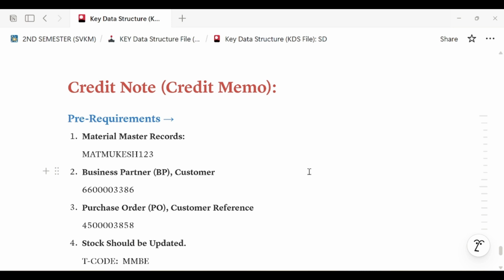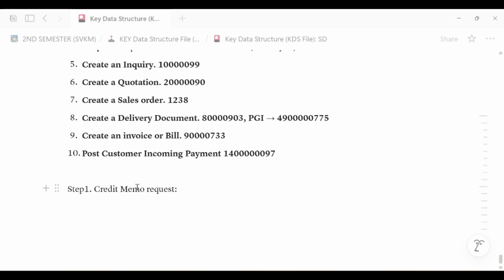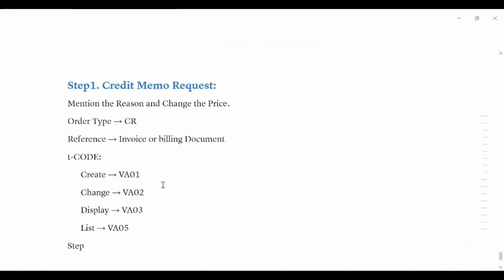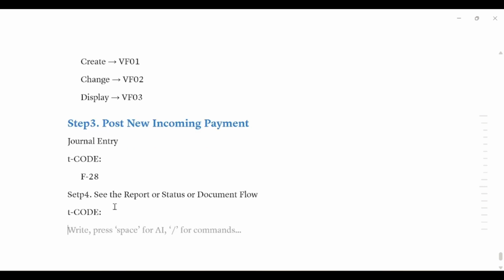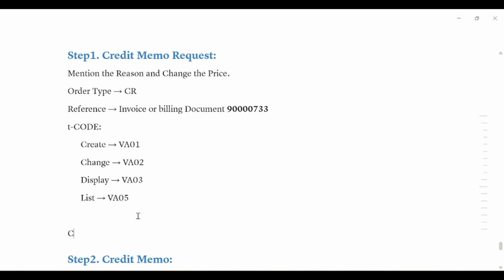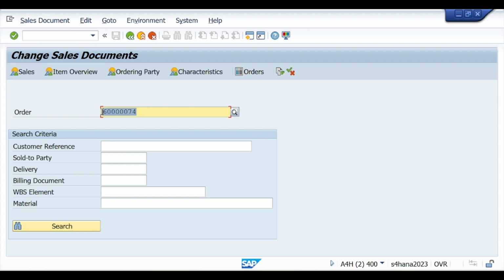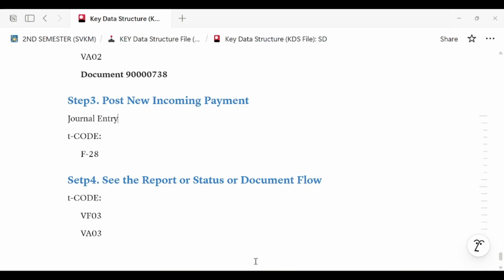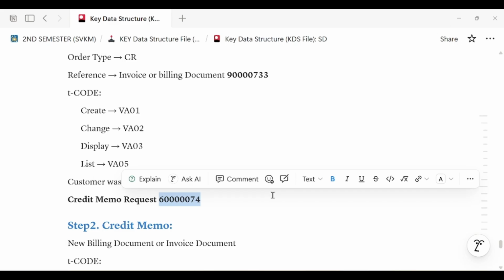L-7 Credit Memo Request | Over Billed @vishwastechhub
In this video, we explain the complete Credit Memo process in SAP SD Module, including Credit Memo Request, Credit Memo, and Overbilling scenarios with real-time business examples.

This process is used when a customer is charged more than the actual amount and the company needs to refund or adjust the excess amount.

🔹 Scenario 1: Overbilling

Overbilling occurs when:

Higher price is applied

Extra quantity is billed

Discounts were not applied

You will learn:

What is Overbilling in SAP SD

How it impacts customer balance

Why Credit Memo is required

🔹 Step 1: Credit Memo Request

A Credit Memo Request is created to record the excess amount charged to the customer.

You will understand:

Purpose of Credit Memo Request

Reference to original invoice

No accounting impact at this stage

🔹 Step 2: Credit Memo

After approval, we create the Credit Memo, which is the billing document.

You will learn:

How Credit Memo reduces customer receivables

Accounting impact in FI

Integration between SD and FI modules

🎯 What You Will Learn in This Video:

✔ Credit Memo Request vs Credit Memo
✔ Overbilling scenario explained
✔ End-to-end Credit Memo flow
✔ Accounting and revenue impact

This session is very important for SAP SD learners, end users, and consultants.

👉 Watch till the end for complete practical understanding.